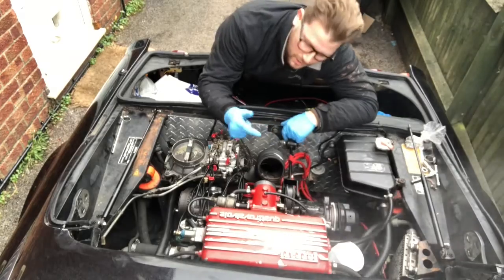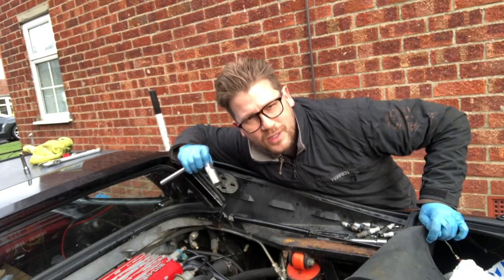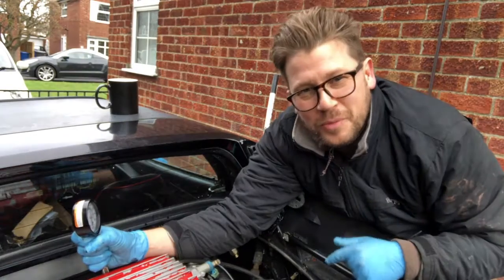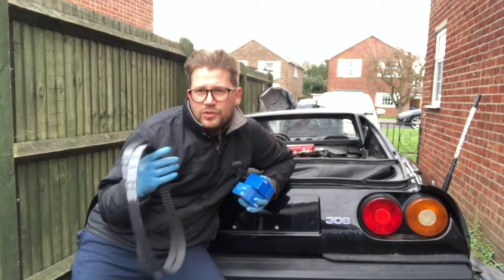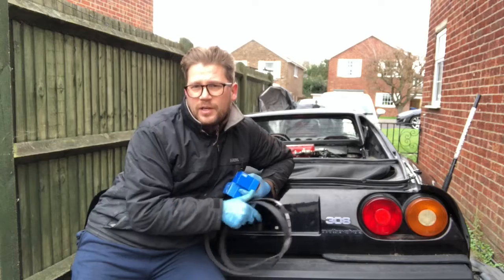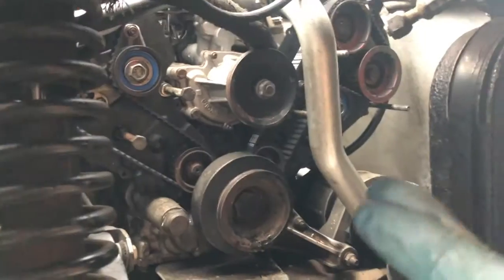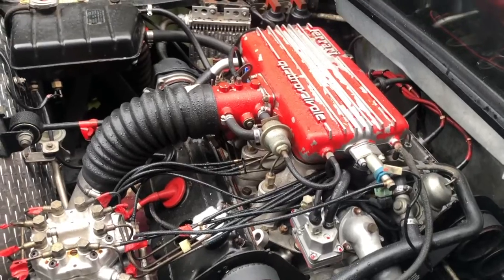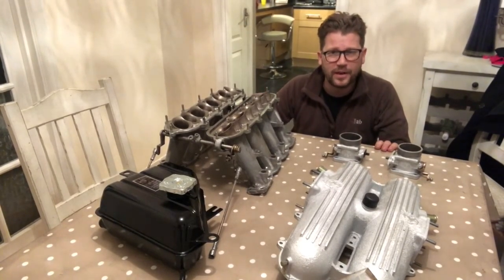Ferrari 308 Project - Engine compression testing Part 12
Episode 12 Ferrari 308 Rebuild Project
In todays episode; We continue our engine testing with full compression readings a cam belt and bearing change & adjusting the idle speed.

Follow the build from start to finish in real time and get involved with your comments below, I read them all so if you have any suggestions about this build please let me know.